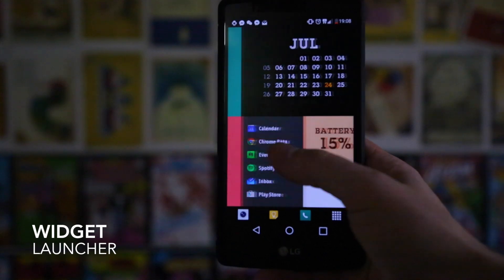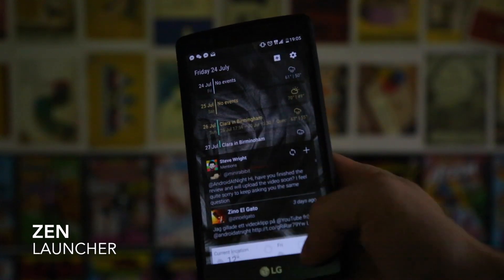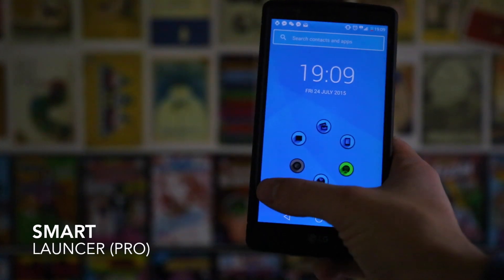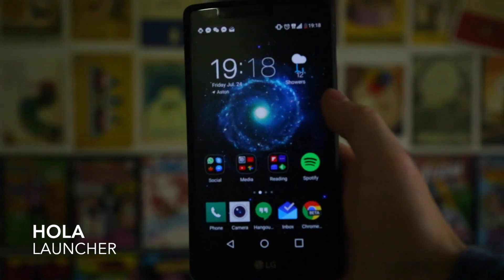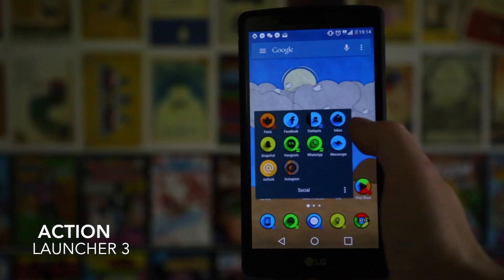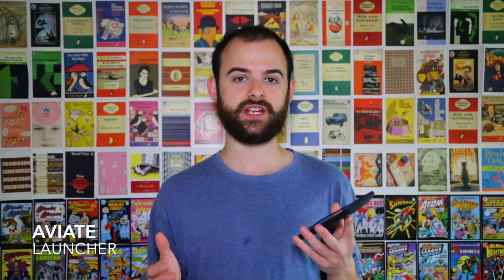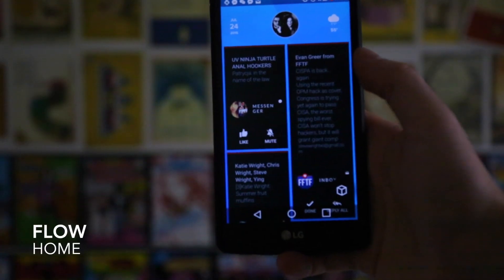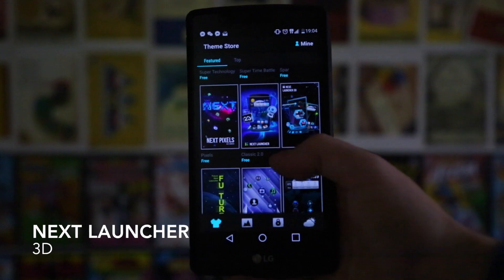10 Unique Launchers for Android | 2015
Here are ten of my favourite, more unique, launchers for Android!

(for some reason Zen Launcher has vanished from the playstore since I made the video, I've added a link to an apk in its stead)